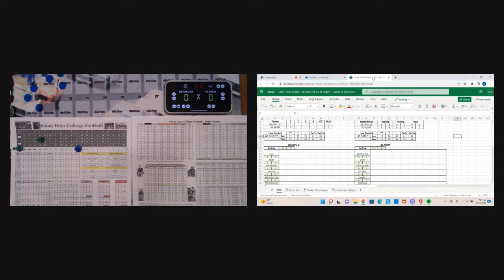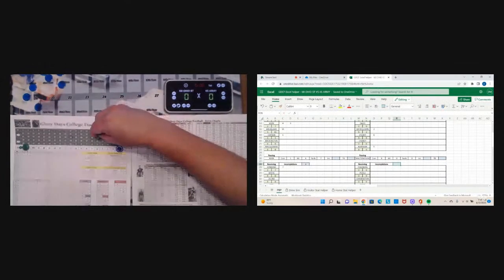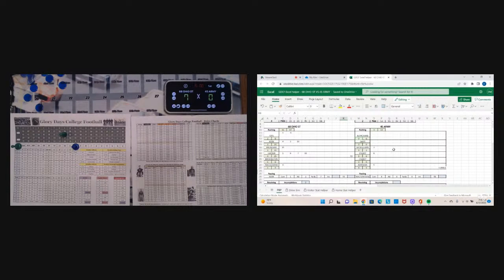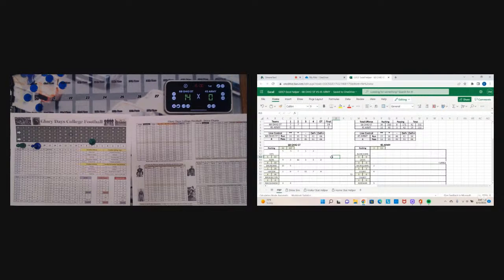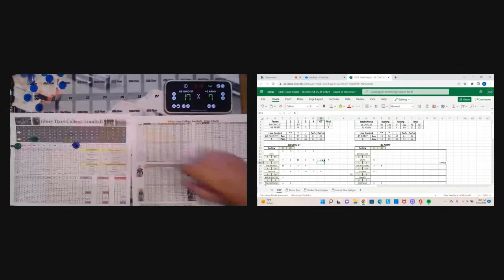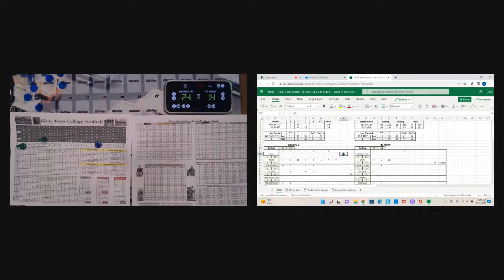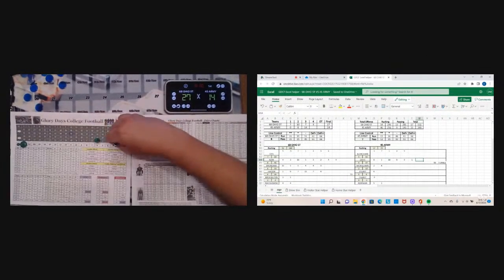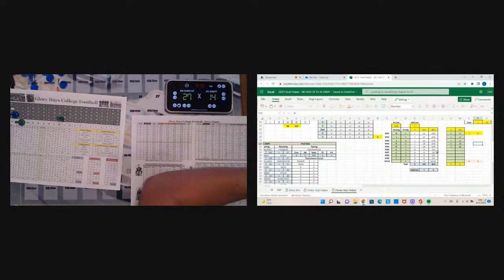DAM ATG COLLGE FOOTBALL LEAGUE 68 OHIO ST VS 45 ARMY WEEK 1 USING GLORY DAYS COLLEGE FOOTBALL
1968 OHIO ST VS 1945 ARMY